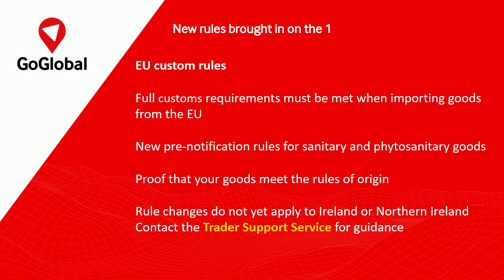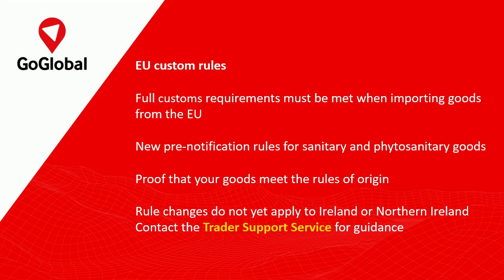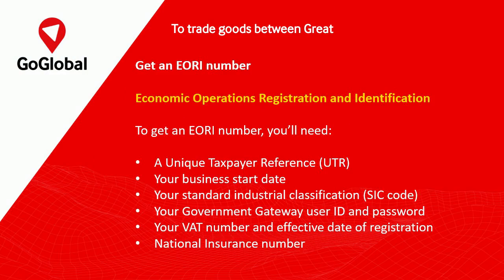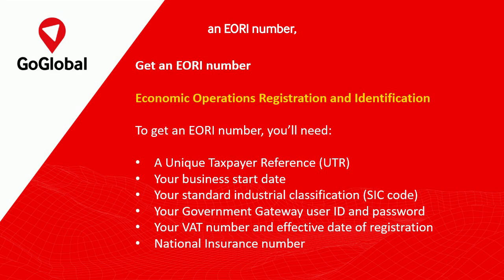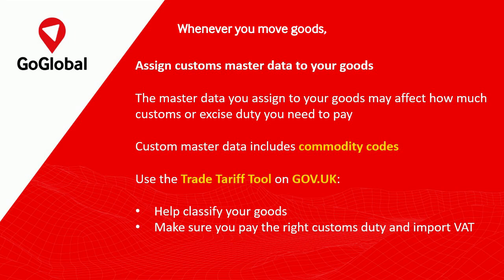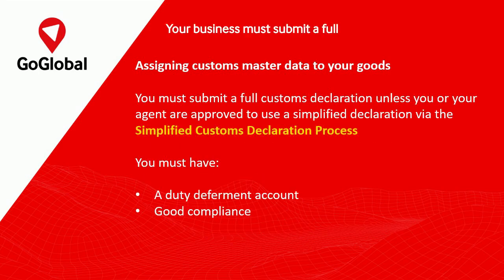Customs declaration checklist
Your business must meet full customs requirements when importing goods from the EU. Follow this checklist to help you when completing customs declarations.